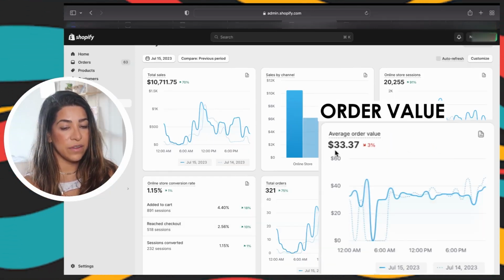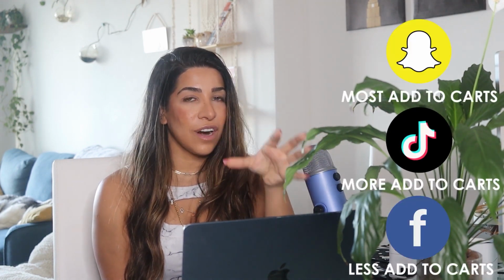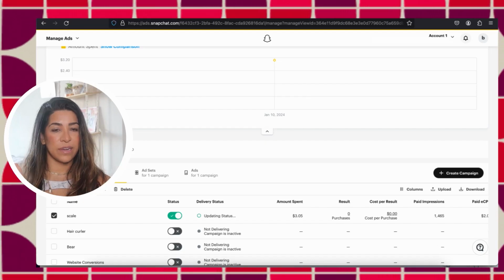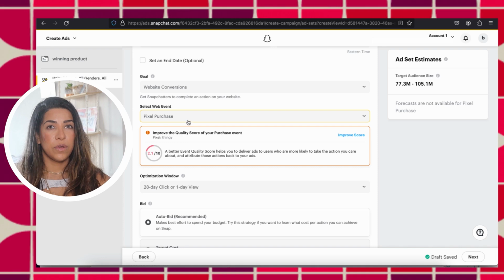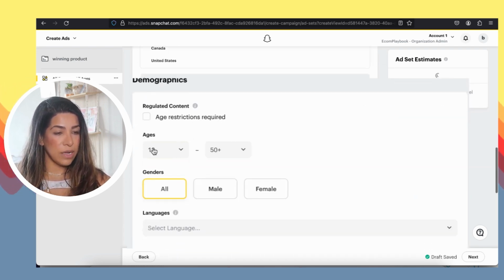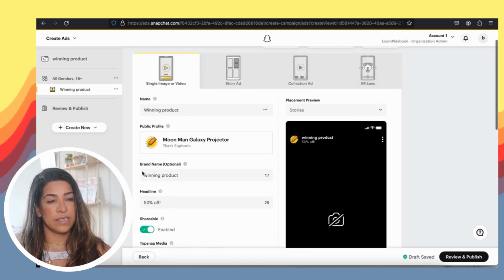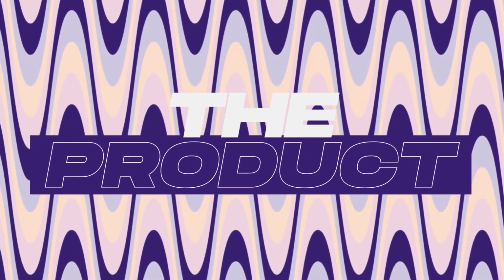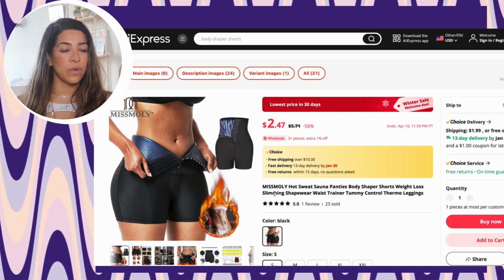How I Made $11k in 24 Hours Running Snapchat Ads (Product Revealed)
In this video, I talk about how you can take advantage of Snapchat ads Platform to run ads and make money with a single product!

This is probably the best time to start Dropshipping. Most  ( we got time) and Dropshipping is hot right now!

Hope this is helpful. If you read the entire description, write "LETS GET IT" in the comments below!